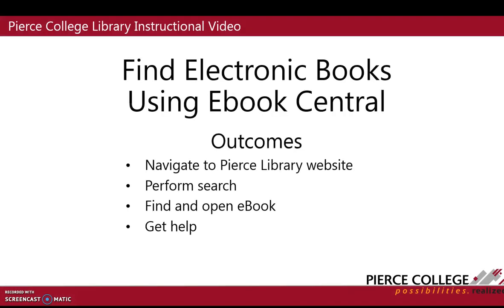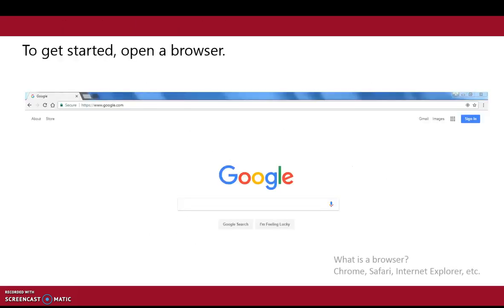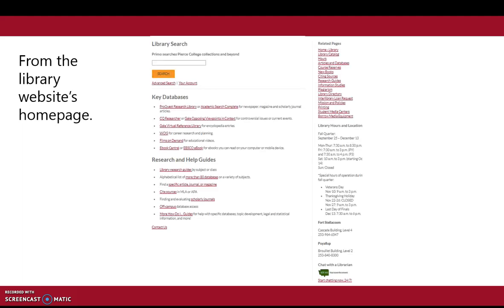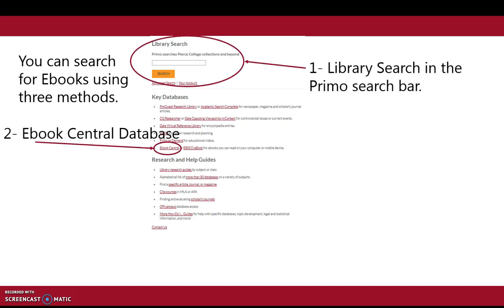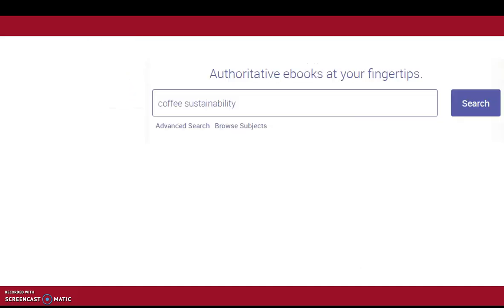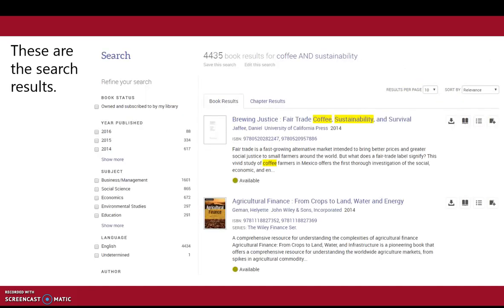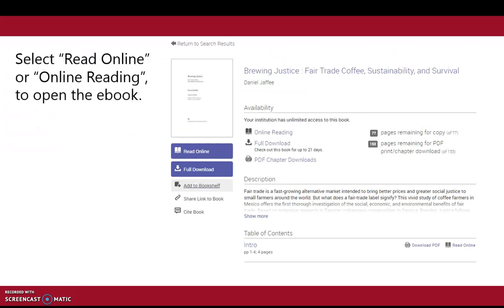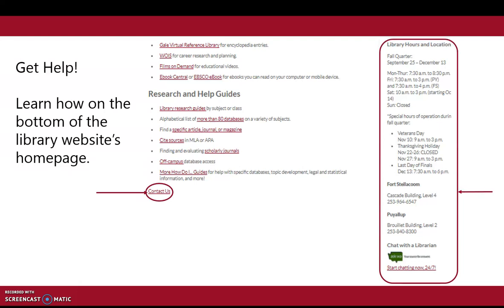Find Ebooks Using Proquest Ebook Central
This video demonstrates how to find ebooks using ProQuest Ebook Central.